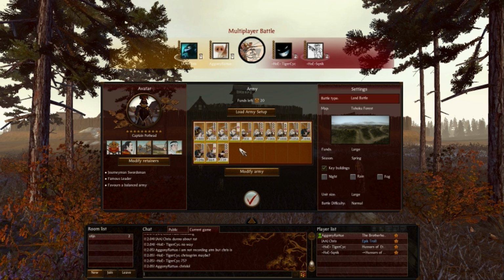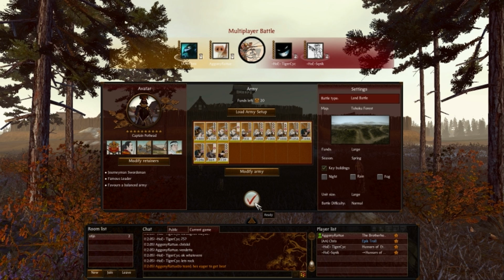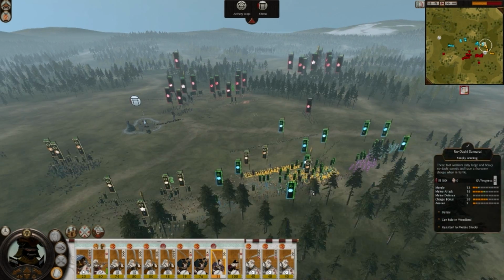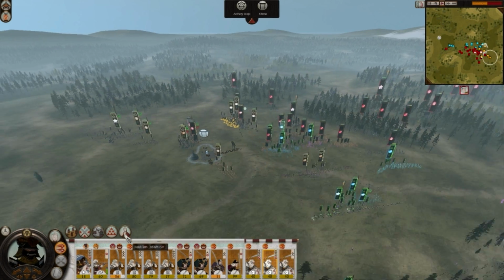[TW:S2] 2v2 matchmade with Rattue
Me and rattue got a win regardless of what happened so it does not really matter too much. Uploaded the video because i thought it was a good match :)